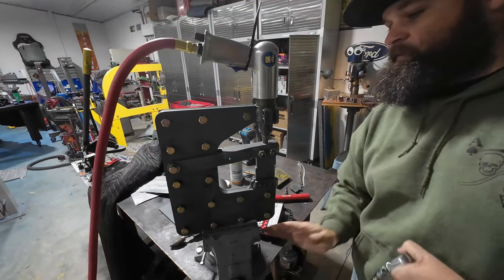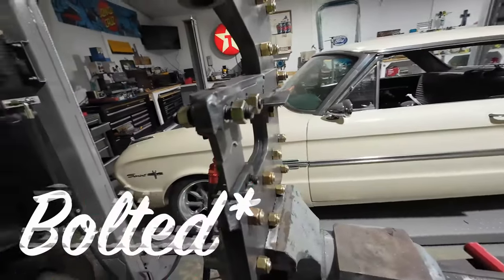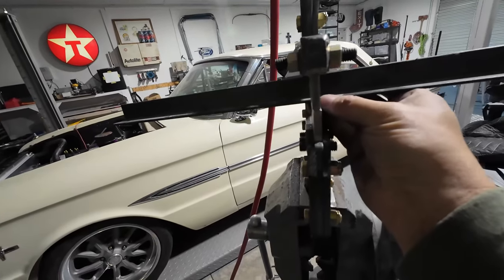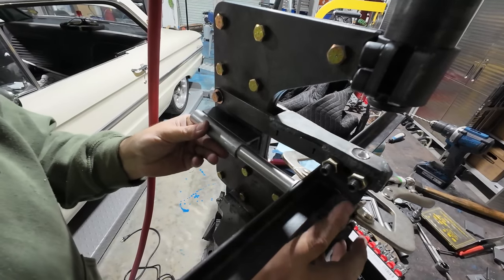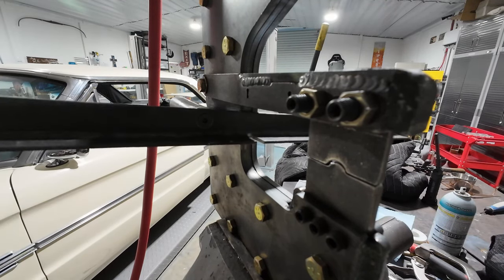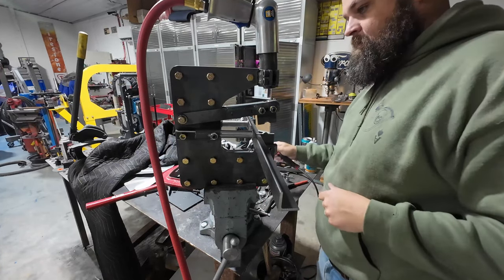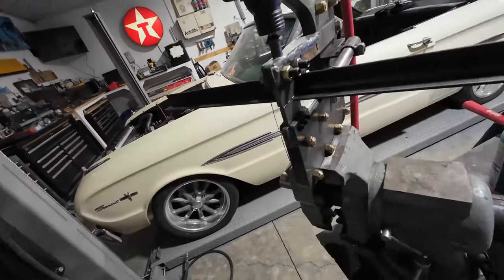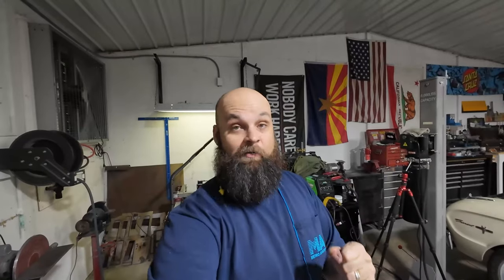Japhands Kustoms profiling tool: Adding a fence!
They say that a fence makes good neighbors. But in this case, itll make this tool even more great. This little tool is a high value unit. Just wait and see all the things you can do with this thing.